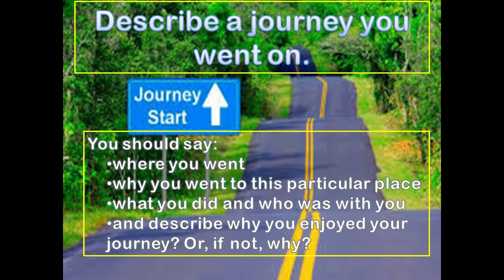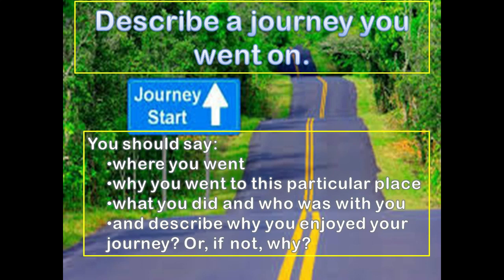Describe A Journey You Went On.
In this video we dicussed the cue card " Describe a Journey You went On".
Let me know the cue card which you want to discuss.